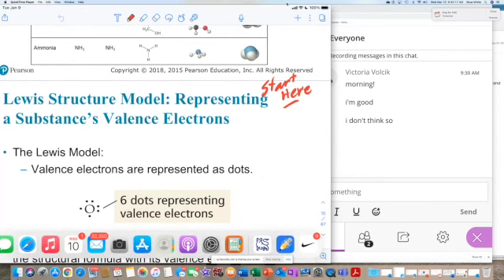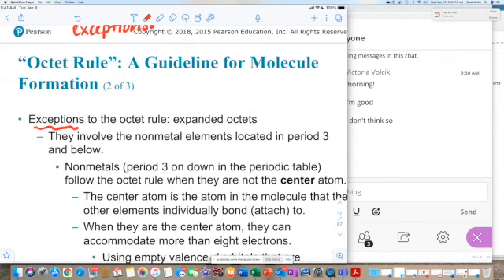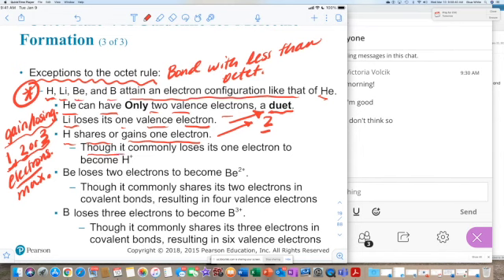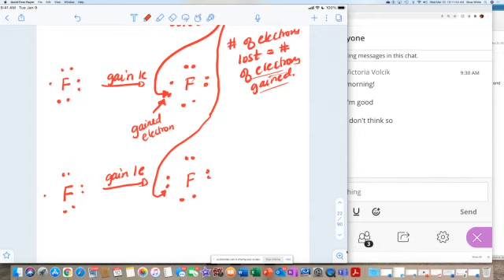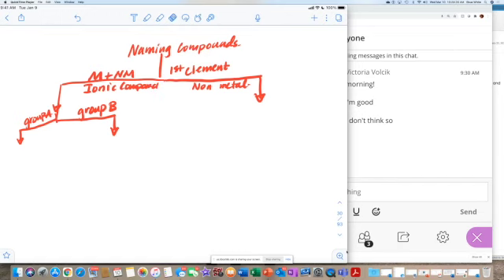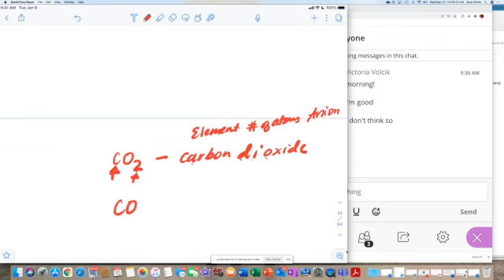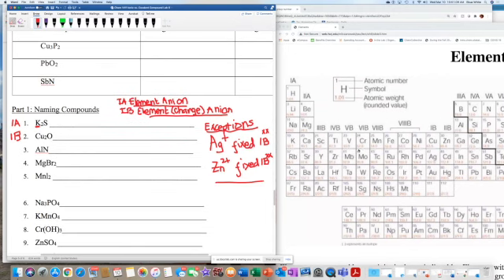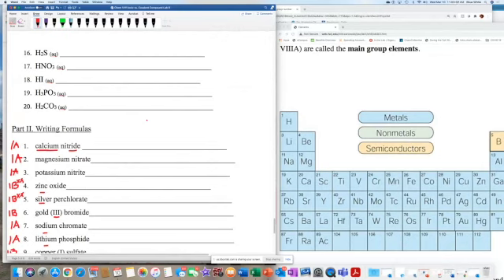Chem 1411 Chapter 4 Part 2